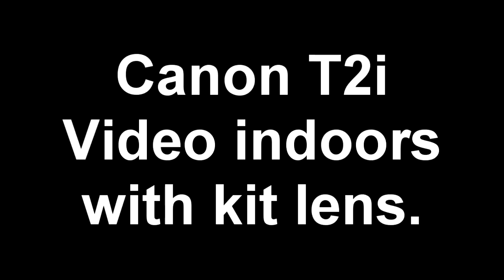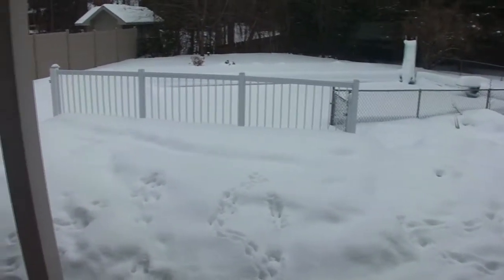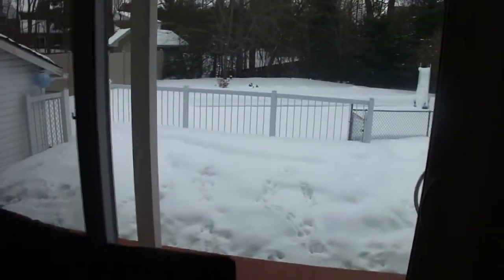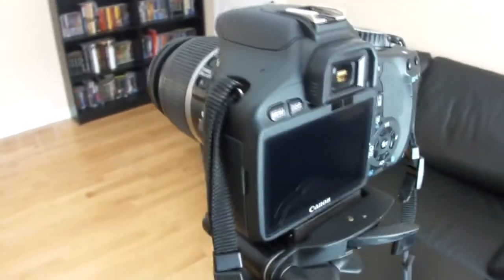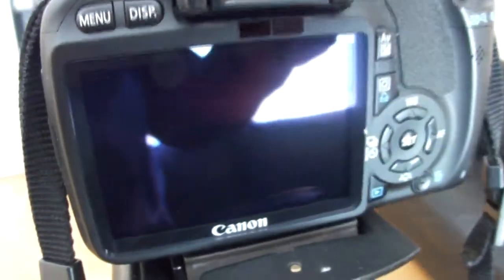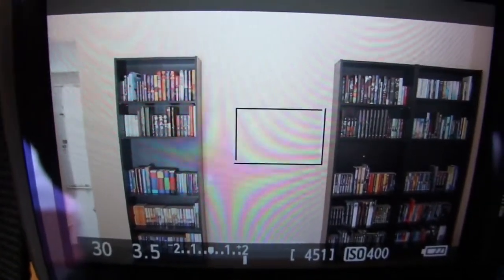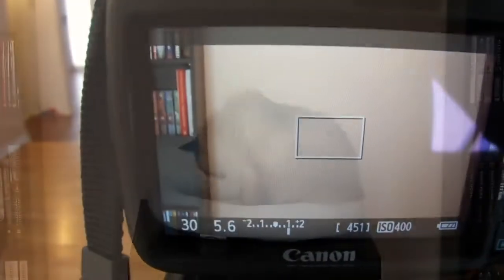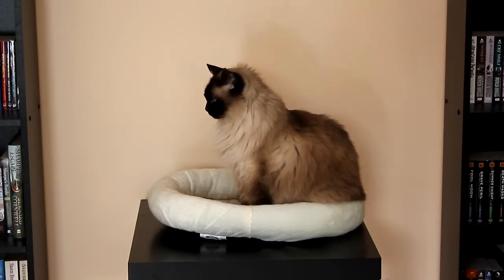Indoor video with Canon T2i 'kit' lens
I wanted to see how practical it is to take video inside with only natural light and the kit lens.

I've chosen the best location in my house for shooting: I have a nice picture window, and snow on the ground outside. It's not sunny today, but there's still a nice flood of natural light; it reflects somewhat on the ceiling here. My subject will sit over there opposite the window.

Here is my Canon T2i camera with its kit lens.

At ISO 400, with the maximum aperture of 3.5 and the longest shutter speed of 1/30th, a measurement tells me that I have plenty (that's two stops or more) of excess light to play with.

So let's see what I could do with this extra light, if I wanted some control over the shooting parameters. Well, the first thing I could do is to reduce the aperture to 6.3. This might be wise if I felt my subject might move backwards or forwards during the interview. Alternatively, I could shorten the shutter speed to 1/125th for slightly sharper movement.

This isn't a constant F-stop lens, so another way to use up this extra light is to zoom in. The mandatory change in f-stop reflects the fact that less light is being captured by the lens. It also matters whether your subject is light or dark in colour. Note that if I try to video the dark bookcase, suddenly I find that I'm actually underexposed.

OK lets try this with a real subject, meet Nico my cat. Nico is small, so I have to use my light allowance to zoom in on him. I feel that this scene is adequate, but you could argue that the detail of his face is lost because it's so dark and therefore underexposed. So as an experiment, let's relax our standards on ISO and bump the sensitivity up to ISO800. That's better, My dark subject is now fully detailed and ready to be interviewed.

My conclusion is that using the kit lens is quite practical for video indoors, but you do need to manage your lighting, and the colour of your subject. And you will feel that you're up against the edge light-wise, with little wiggle room for any creative effects.